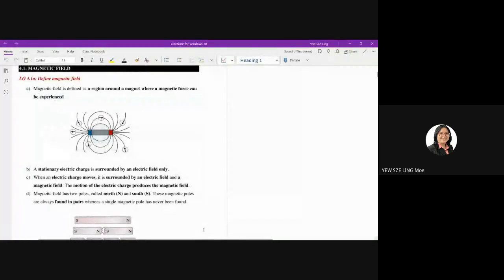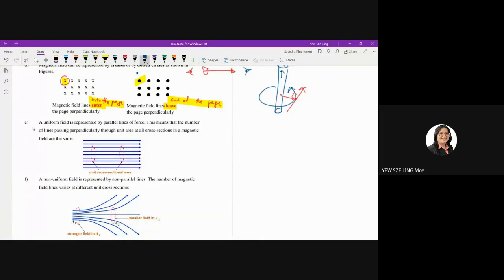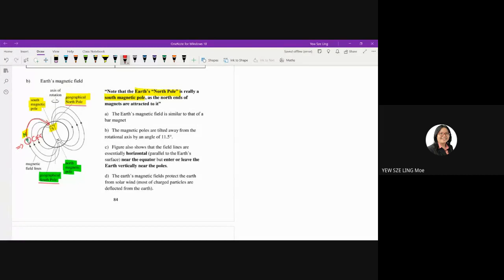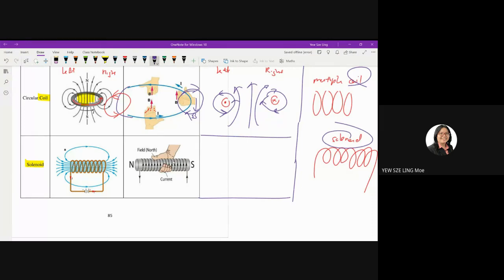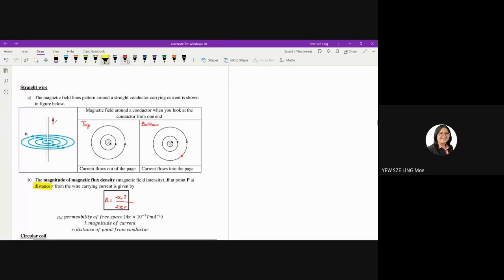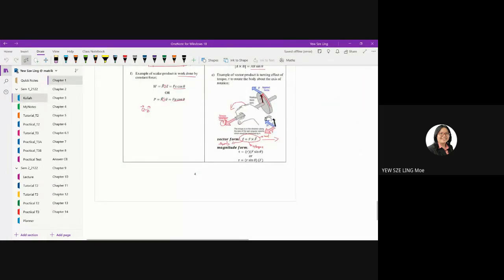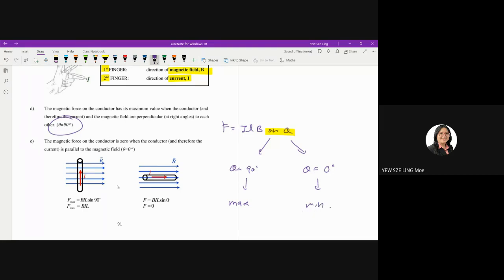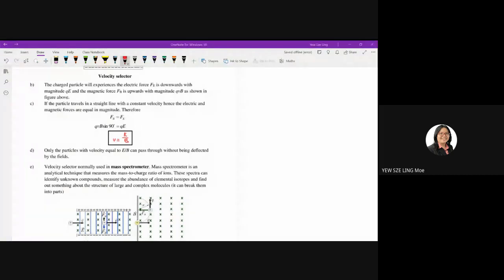Lecture: 4.1 to 4.5